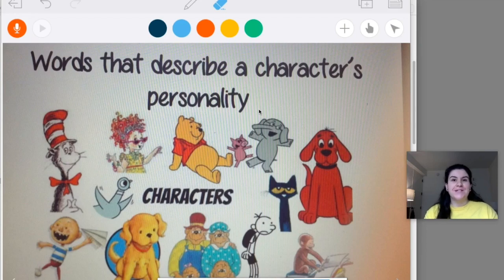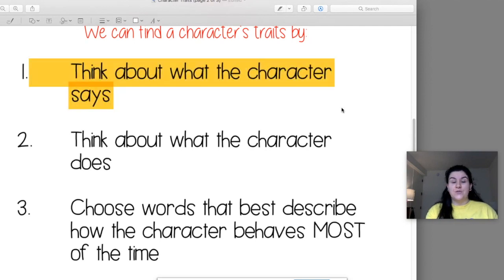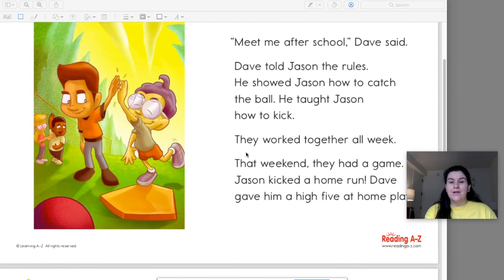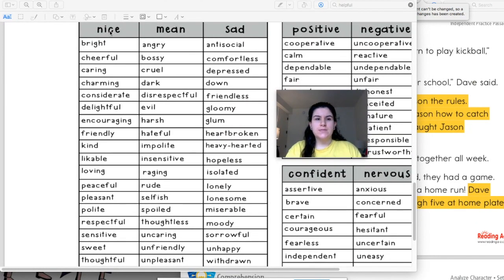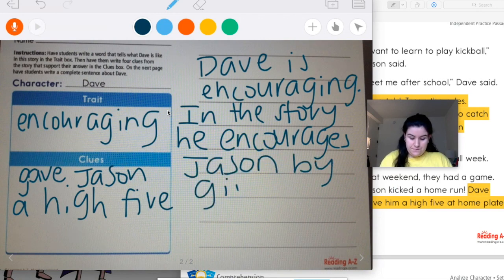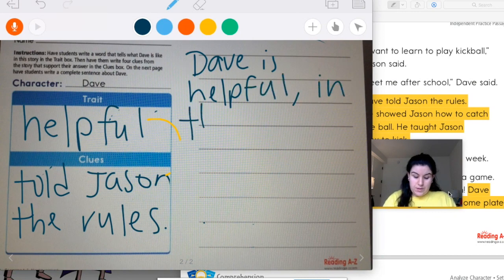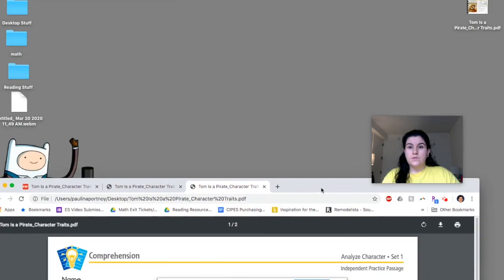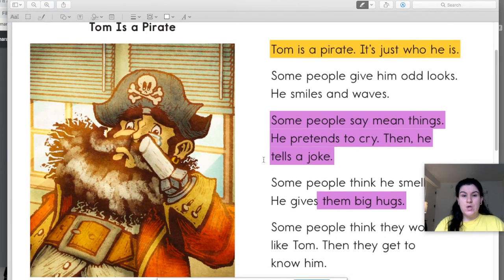Reading Comprehension: ES-04.20.2020_1stGrade_L1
Exit Ticket